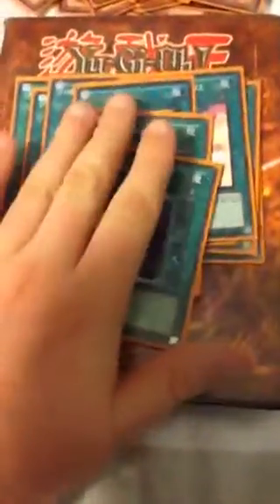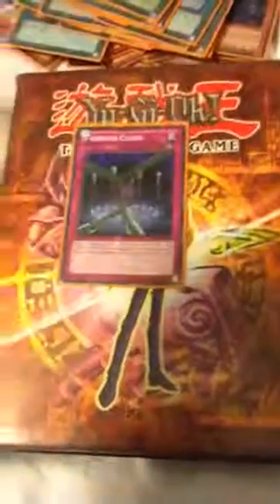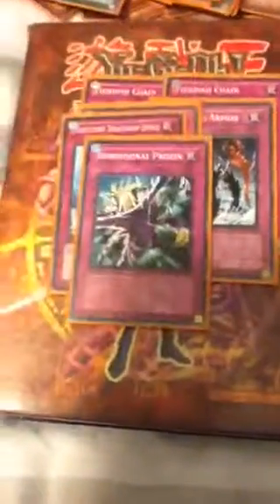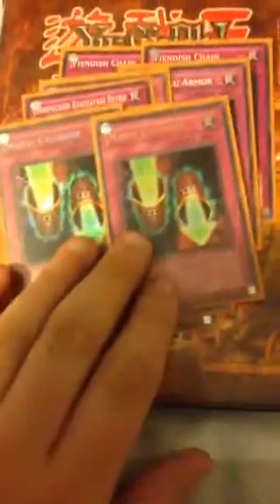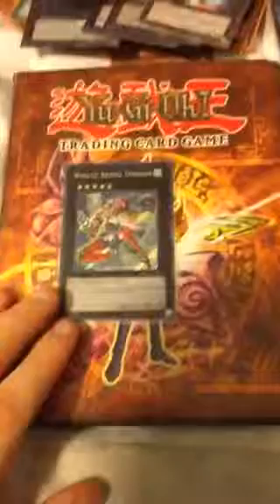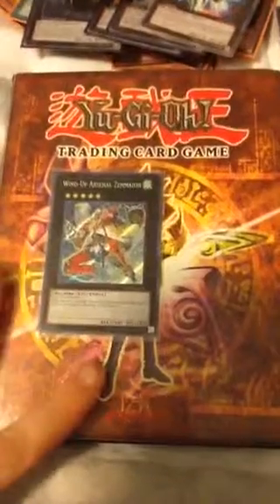Wind Up Deck Profile (Jan 2014) (Tournament diary 1)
Wind up deck I played at locals this week.
Went 3-1 and got 3rd